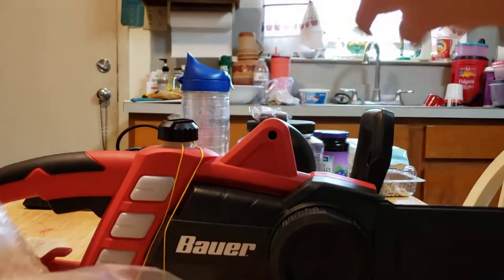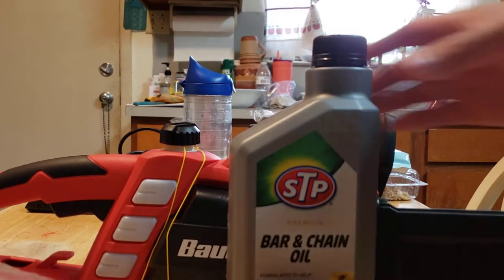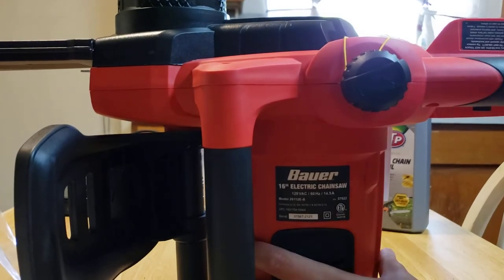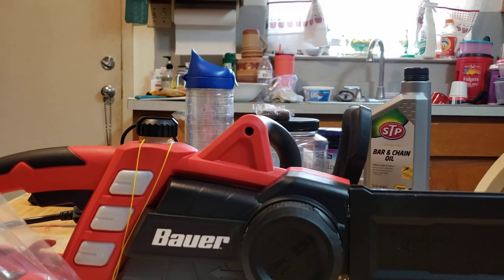Unboxing: Gears of War Lancer - Harbor Freight - Chainsaw Bauer 16" Wired